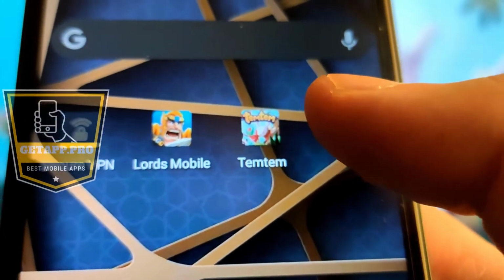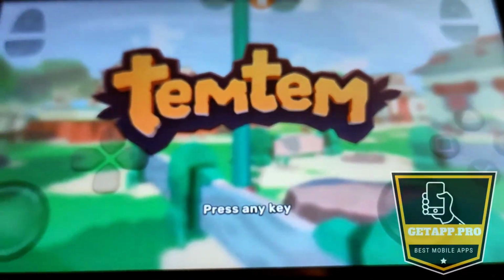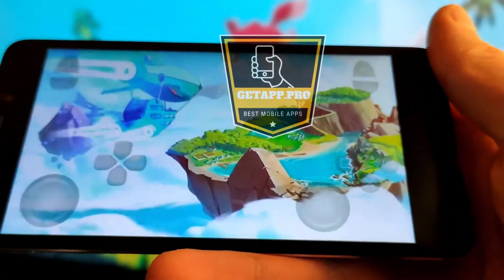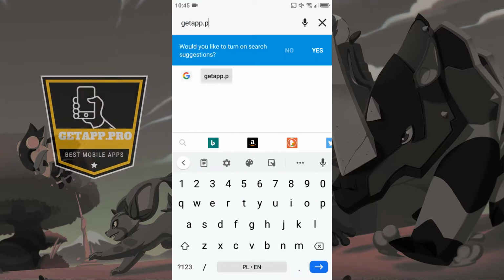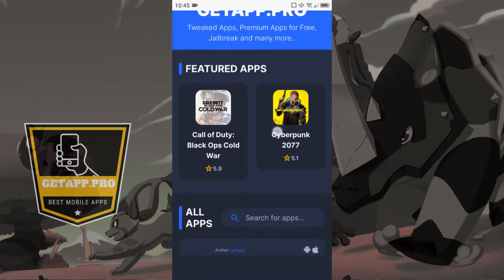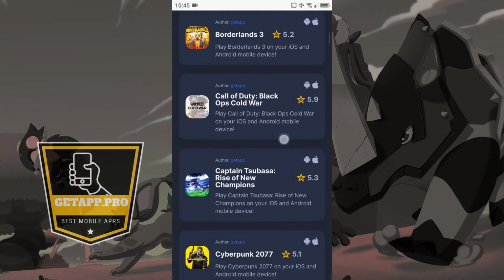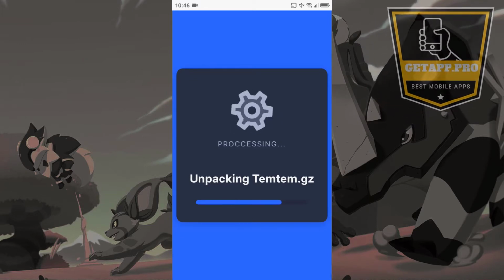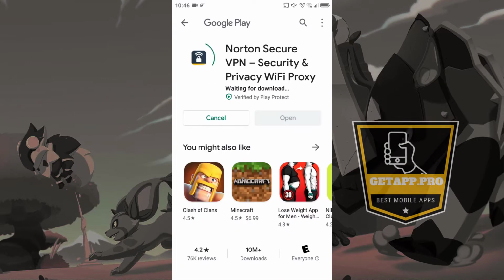⚡ Temtem Mobile Download 💎 How To install and Play Temtem Mobile on iOS and Android APK ⚡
Hey Mobile Gamers! Today in this short tutorial I will show you how to download Temtem to you mobile devices with the Adroid and IOS system! All you need to do is follow our video guide. Enjoy!

Our Temtem Mobile on iOS and Android APK is totally free to use.

Temtem Mobile app is developed by the great mobile game coder, we guarantee that everything works as what you watch on the video. This Temtem Mobile app has been test by hundreds of beta tester now and we received great reviews froom them.

Our Temtem mobile app currently works with all phones with Android and IOS system.